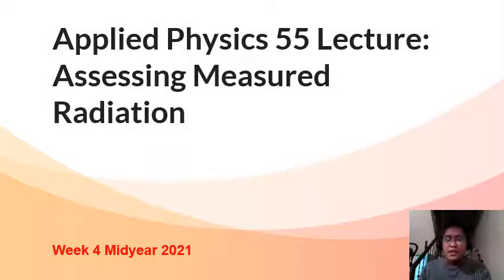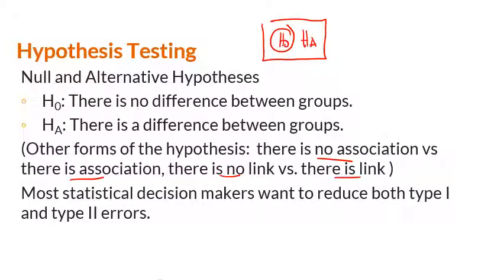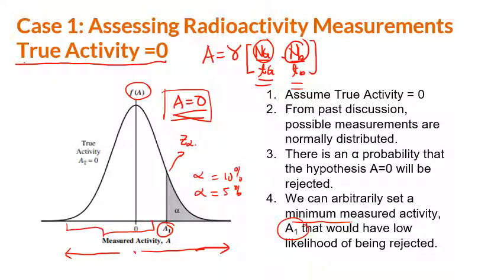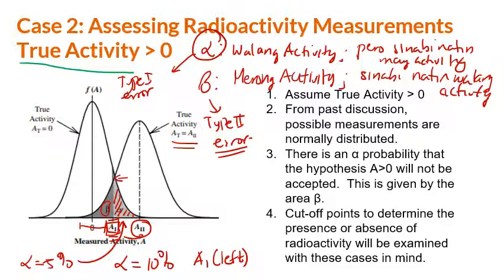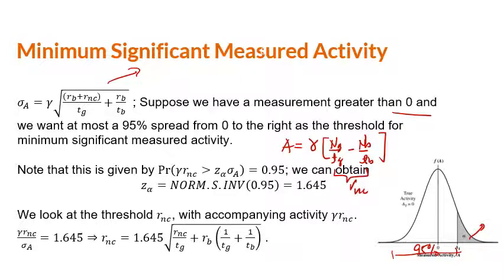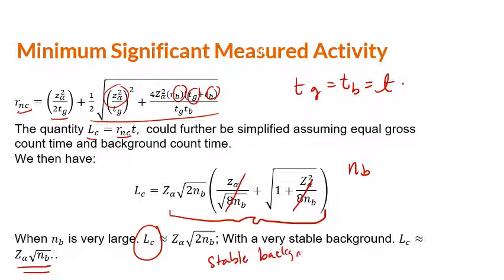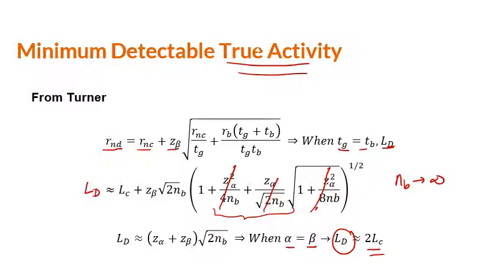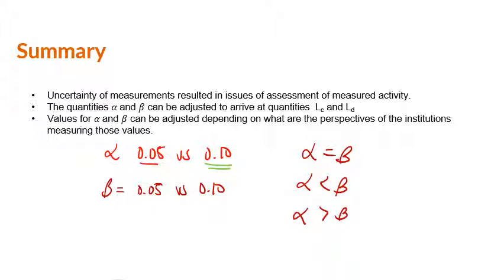App 55 Lecture 10